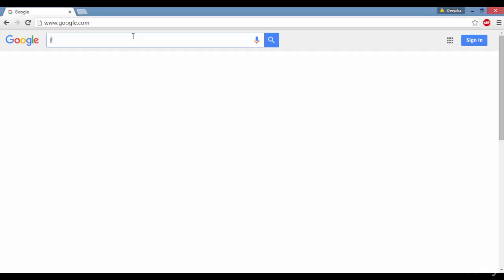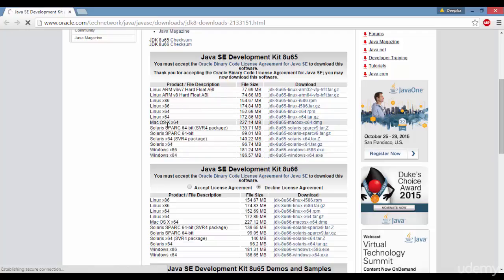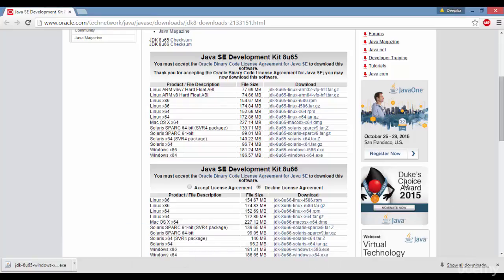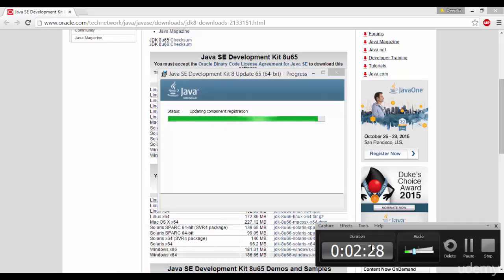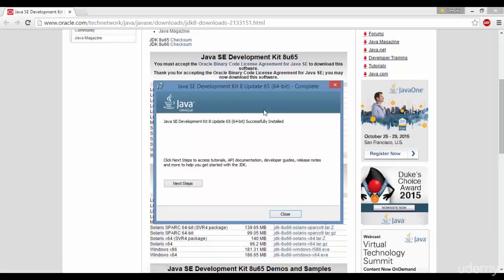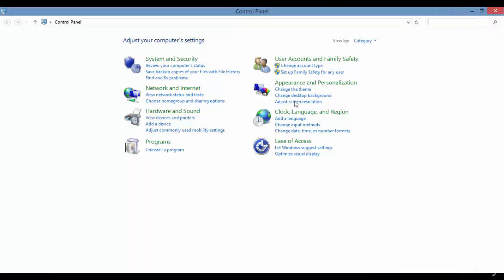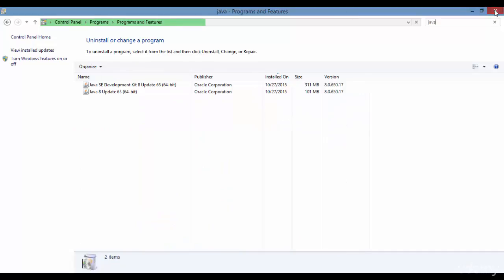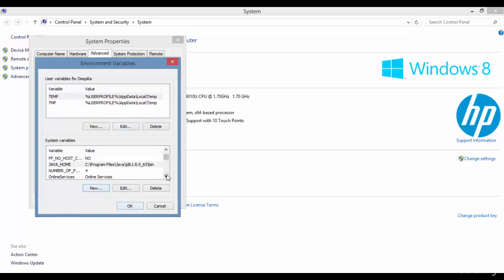How To Install Java JDK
how to install java jdk on windows 8.1
how to install java on windows 7 32 bit
how to install java on windows 7 64 bit
how to install javafx in eclipse
install java
install java on windows
install java jdk windows 7
install java on ubuntu
install java
install java on linux
install java sdk
install java 6
install java on ubuntu 16.04